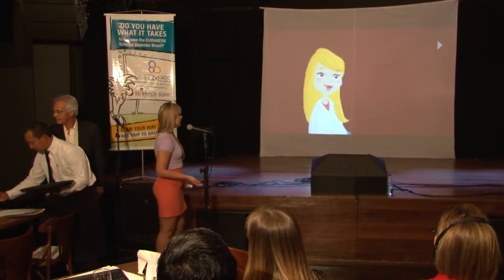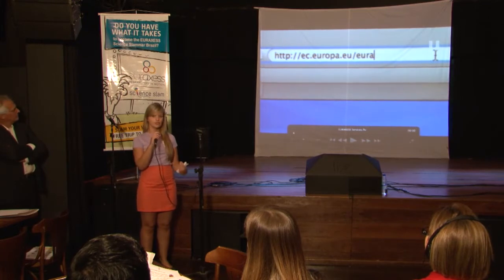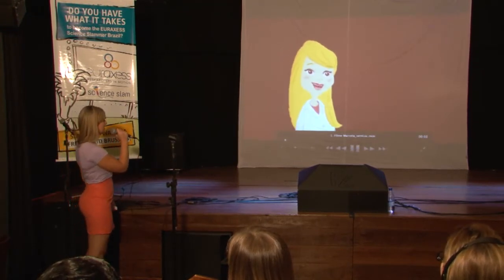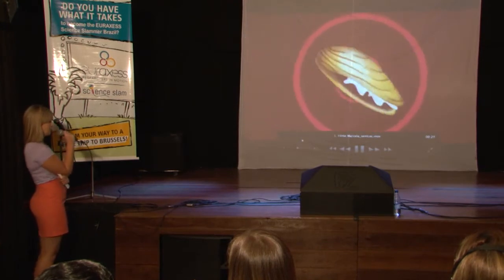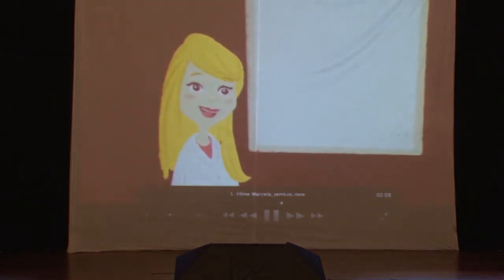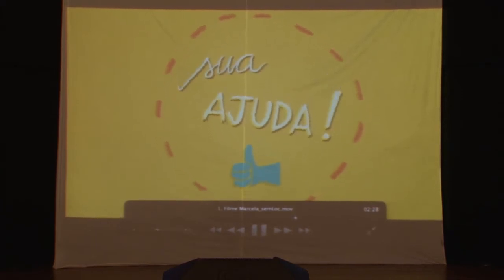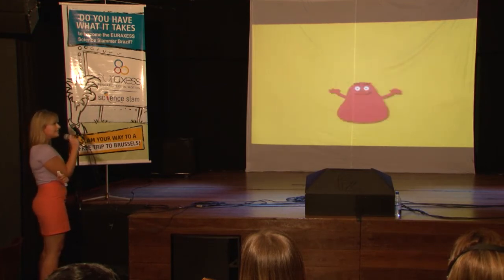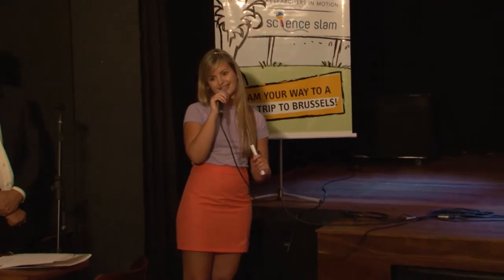Euraxess Science Slam Brazil 2013 - Marcela Uliano (finalist)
Presentation of Marcela Uliano, PhD student from the Federal University of Rio de Janeiro (IBCCF / UFRJ), finalist of the 1st Euraxess Science Slam Brazil, held on 24th September 2013, in Rio de Janeiro, RJ, Brazil.
She screened an animated cartoon on the genome sequencing of the golden mussel.